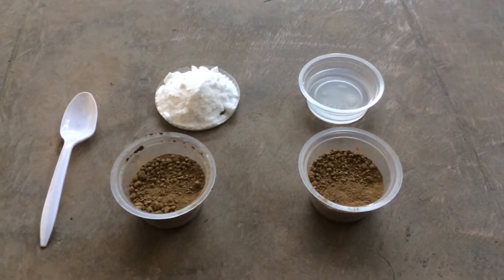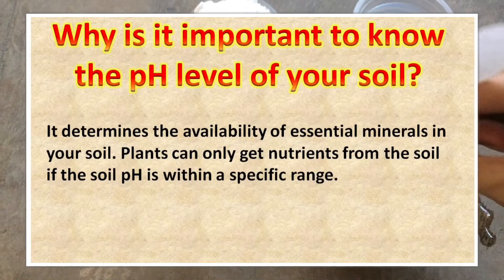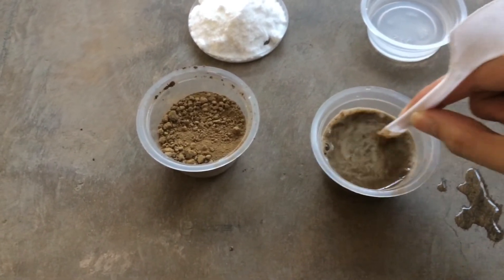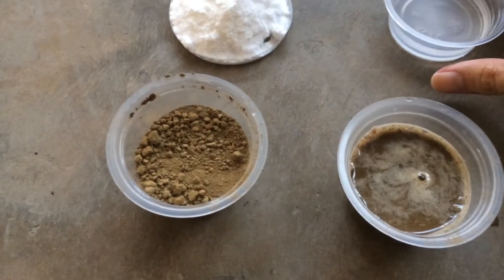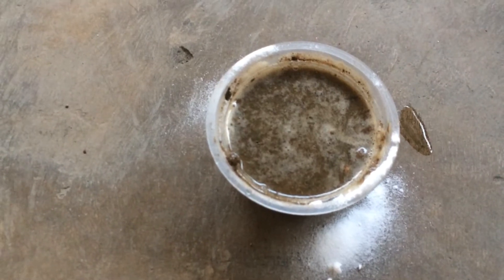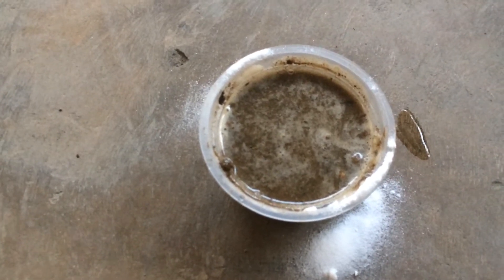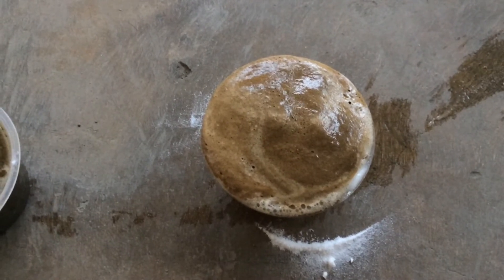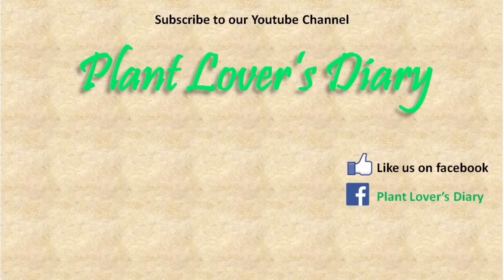How to test Soil pH - Paano malalaman ang pH ng lupa | Plant Lover's Diary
How to test your soil pH using baking soda and vinegar (Paano malalaman ang pH level ng lupa) - DIY Soil pH Testing

Ingredients:
2 cups of soil
1/2 cup vinegar
1/2 cup baking soda